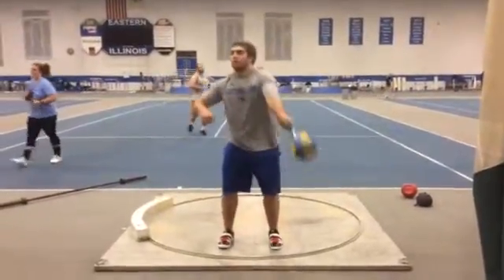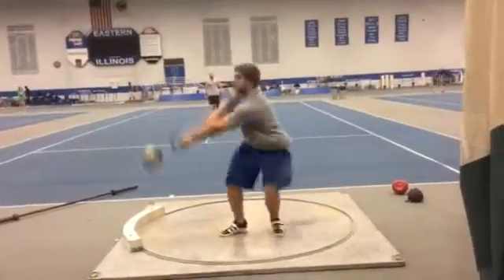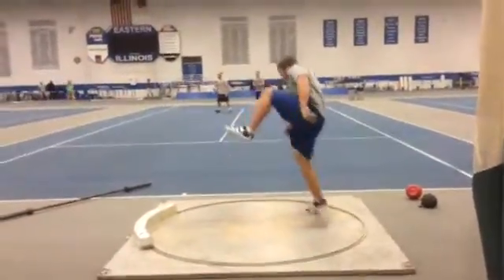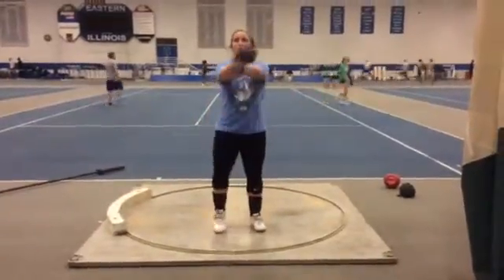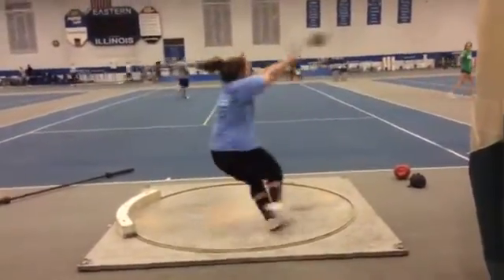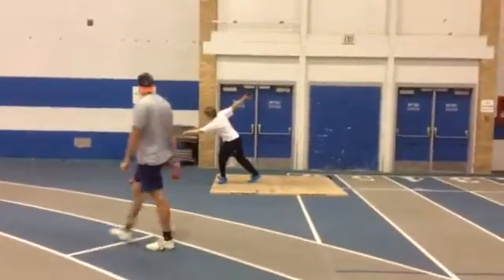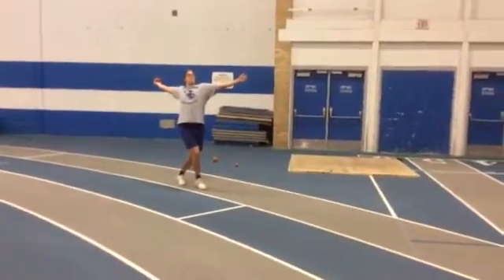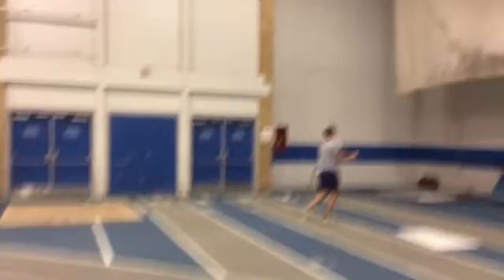2014-12-15 practice 2